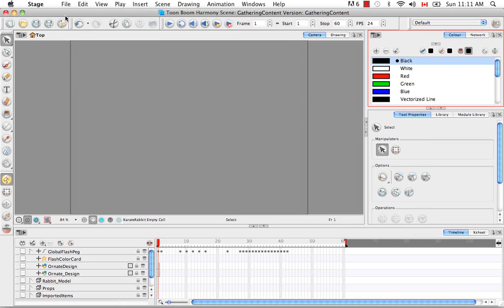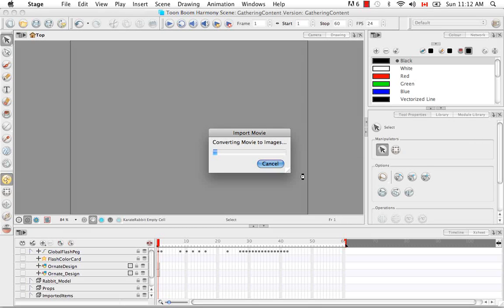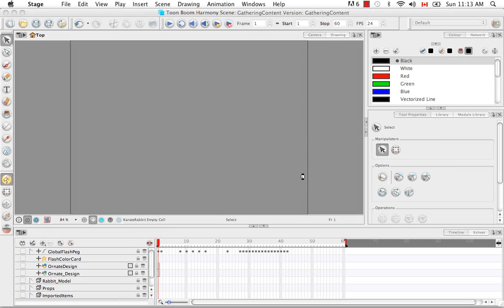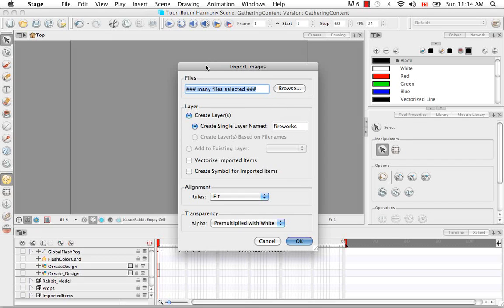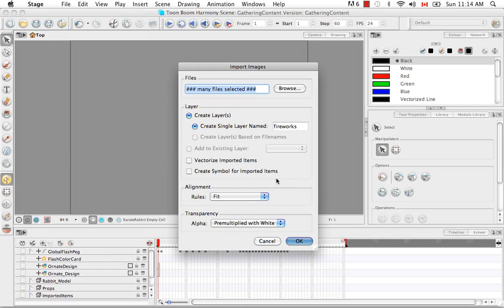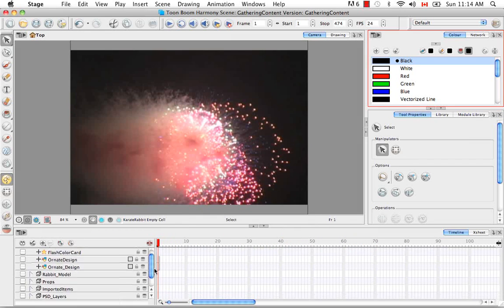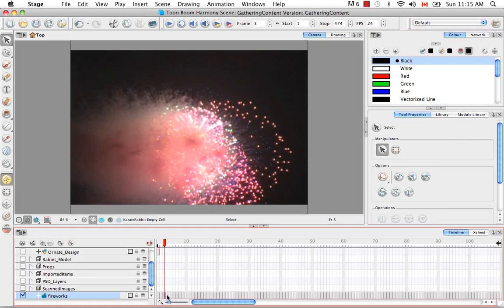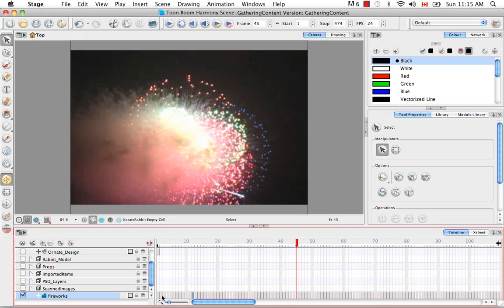18.Harmony Tutorials: Importing Quicktime Movies in Harmony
Importing Quicktime Movies in Harmony